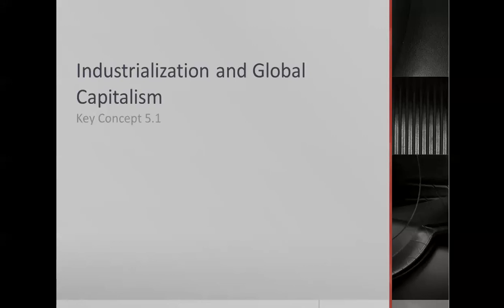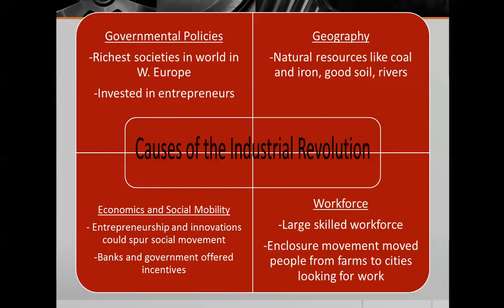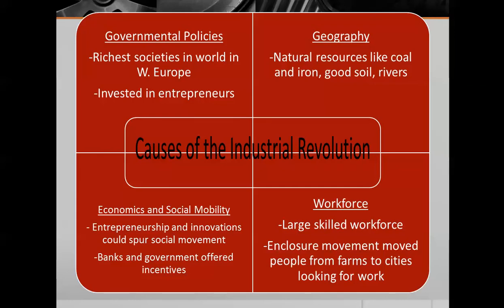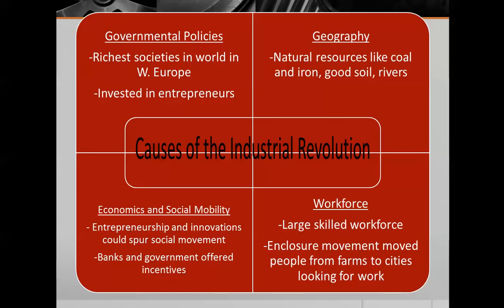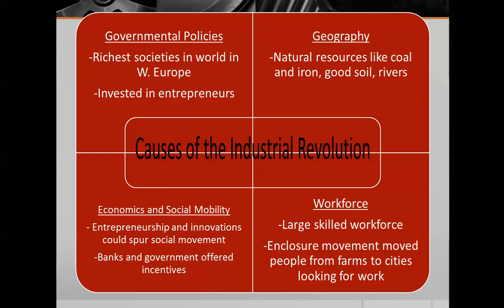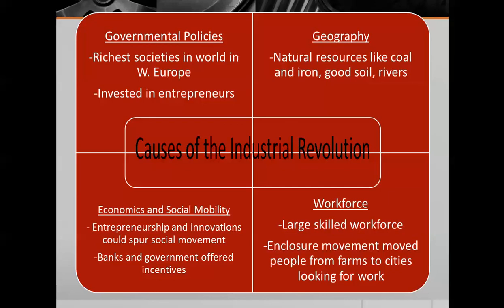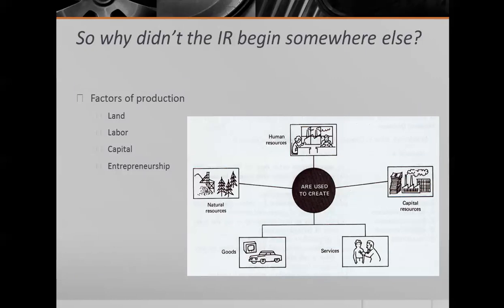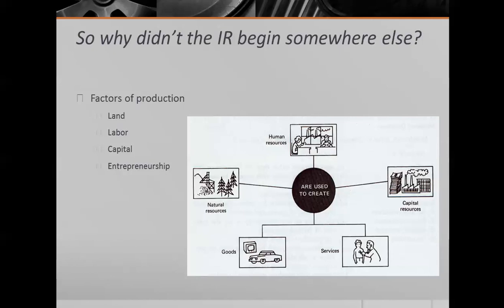5 1 1